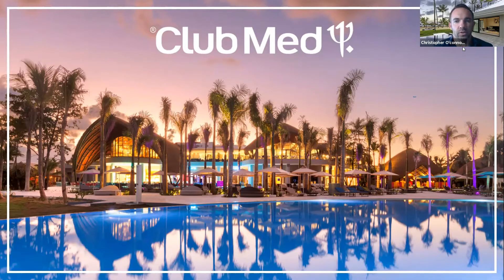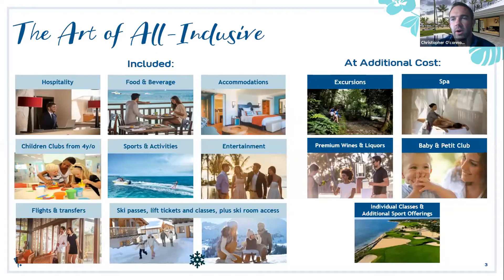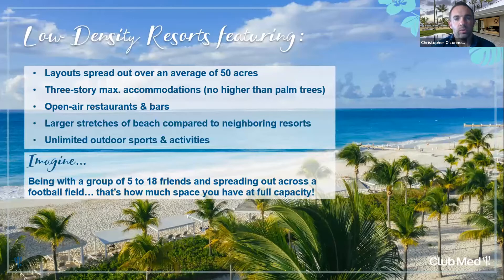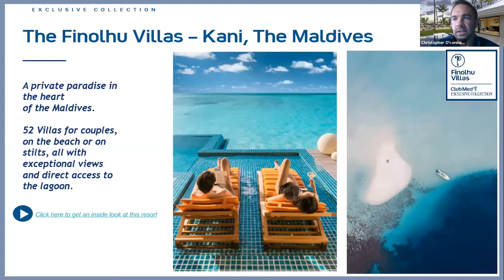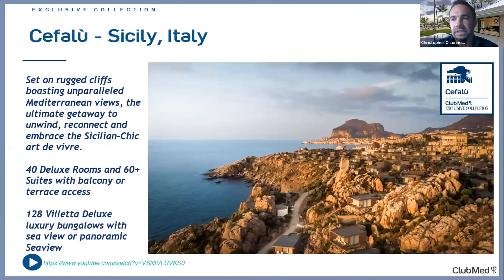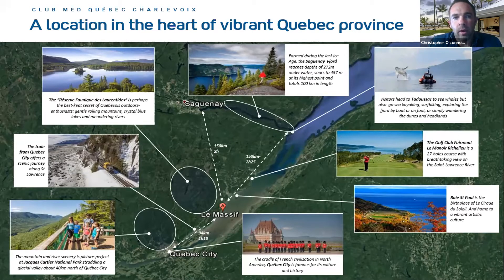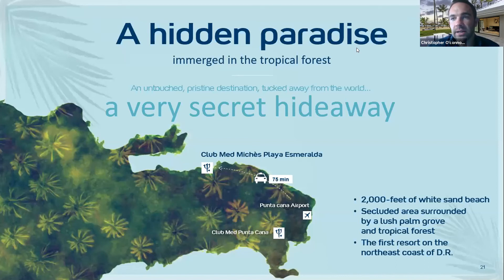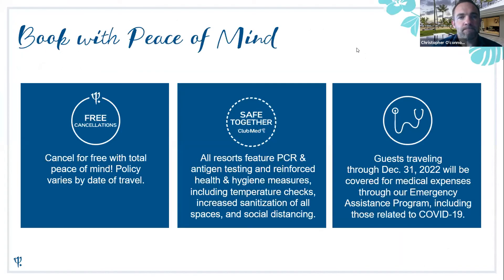Virtual Travel Showcase 2021 - Club Med